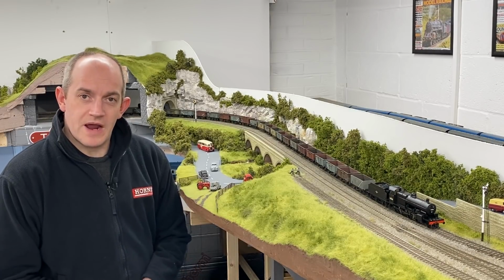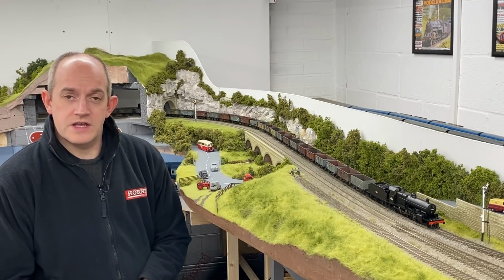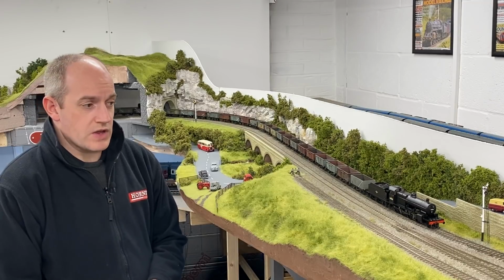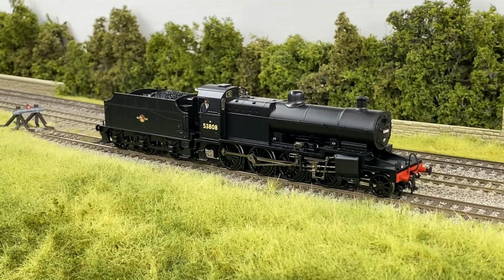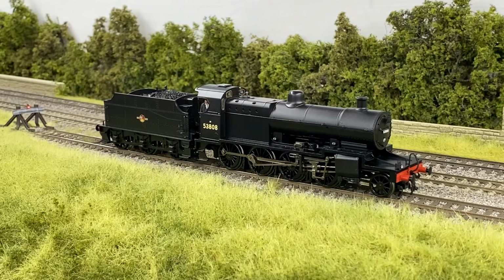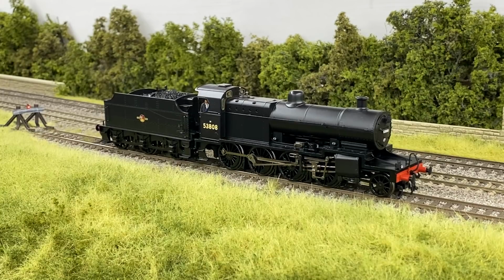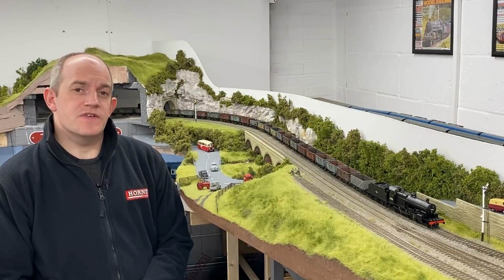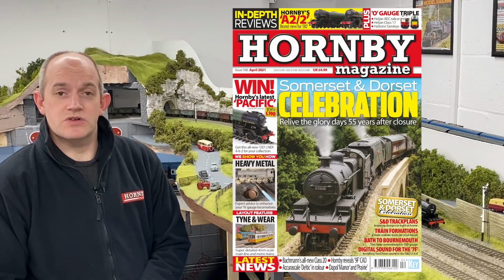HM166: Bachmann Fowler '7F' sound demonstration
In the latest issue of Hornby Magazine we show how to install a ZIMO sound decoder with YouChoos sound into the Bachmann Fowler '7F' 2-8-0. Join Mike Wild in the workshop as he demonstrates the sound projects features on Topley Dale.